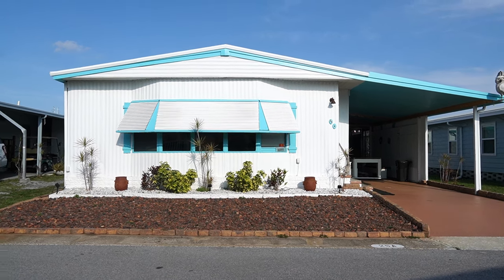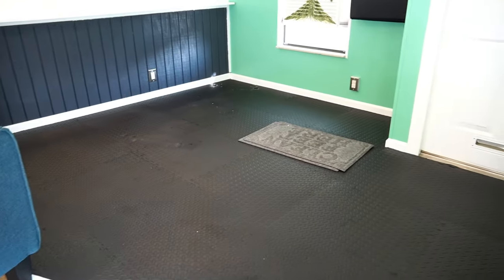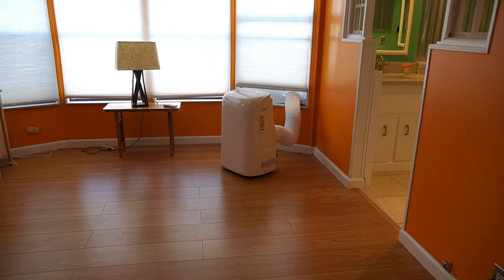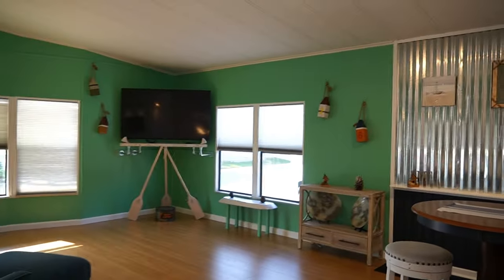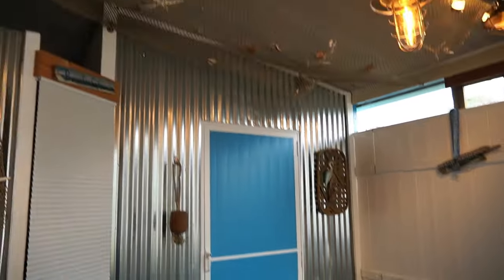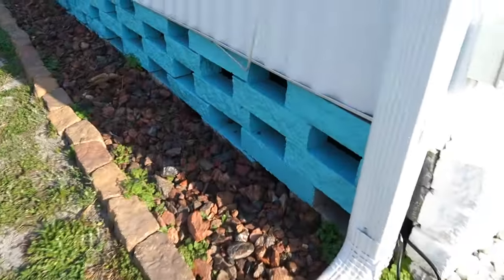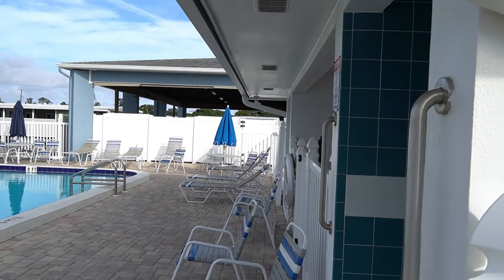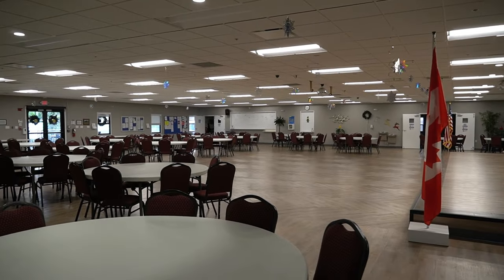SLR Mobile Home For Sale (59C) TAP HERE or Call Cindy at For More Information.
Located in a Pet Friendly (Indoor Cat (2) only), 55+ Age Required Retirement Community that is close to shopping, restaurants, medical facilities and of course our Beautiful Beaches.  This is a very well maintained and managed community with lots of amenities and activities for you to enjoy.

The base lot rent is $761.28 per month and includes trash, lawn mowing and all of the many park amenities.

This renovated (2022), furnished (Cindy has the list of furnishings included with the sale) home has had many updates with modern touches throughout that have already done for you. With 2 bedrooms, 2 bathrooms, screened in porch, fresh paint, new light fixtures, new light switches & outlets and so much more.

The living room is large with lots of windows, vinyl plank flooring, ceiling fan, custom tv stand with outlet up higher (to keep cords hidden) and plenty of room for movie night or entertaining friends/family.  The dining room has a nice feature wall, track lighting and is open to the living room and kitchen.

The kitchen has so many cool features, tile flooring, all of the cabinets have been painted inside and out, quartz countertop and backsplash, new undermount sink & hardware, new plumbing & shut off valve, recessed lighting, new stainless wall oven, refrigerator, microwave LG refrigerator, an induction cooktop (I said this home is modern) and a center island with breakfast bar.

The guest bedroom has vinyl plank flooring, large window, feature wall and a large walk-in closet.  The guest bathroom has a nice sized vanity, granite countertop, undermount sink, new faucet, new plumbing & shut off valve, new chair height toilet and a tub/shower combination with tile to the ceiling and a grab bar for added safety.

The main bedroom is very large with lots of windows, vinyl plank flooring, new light fixture, a large walk-in closet and will hold a king-sized bed with plenty of room to spare.  The main bathroom has 2 separate vanities with storage, granite countertops, undermount sink, new fixtures, new plumbing & shut off valves, new chair height toilet, linen closet and a large walk-in shower with tile to the ceiling and grab bar for safety.

Just off the carport is a combination dining table with benches, take off the top and you have a pool table, then there is the screened in porch with new light fixtures this is the perfect spot to enjoy your friends coming over for game night and a game of pool.  The shed is accessible from the screened in porch with a stackable washing machine/dryer and extra storage space.

This is an awesome home with so many cool upgrades.

Serendipity Mobile Home Park is a Beautiful 55+ Retirement Community located in the heart of Pinellas County. Located off US 19 in Clearwater FL.  Just minutes away to downtown Clearwater, gulf beaches and easy commute toward Tampa's Westshore district, popular Sponge Docks in Tarpon Springs and downtown St. Petersburg. Serendipity is central to classic dining locations, premier shopping experiences and an abundance of entertainment.

 Within the community you can indulge in playful activities such as shuffleboard, horseshoes and bocce ball or relax poolside by one of our 2 refreshing pools with sundeck. For your indoor enjoyment, the community offers an array of opportunities to enhance your imagination at our reading library, get your "game on" at community bingo, card night, fitness center or game room. There is clearly something for everyone.